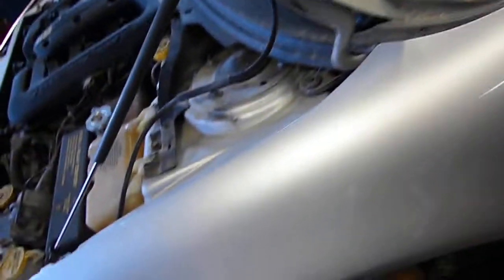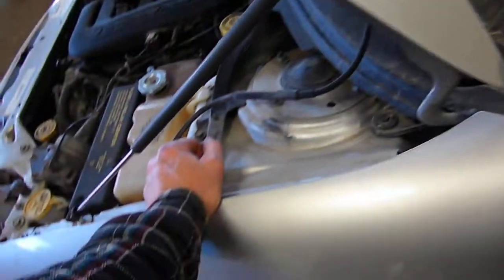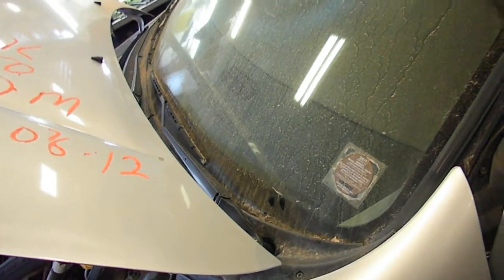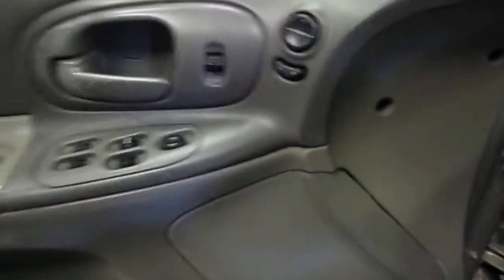11L1125, 2003 INTREPID,GRAY,4DR,3.5,A.T.,FWD,150172 MILES,MORRISON'S AUTO INC,EDGERTON,WI,53534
11L1125, 2003 INTREPID,GRAY,4DR,3.5,A.T.,FWD,150172 MILES,MORRISON'S AUTO INC,EDGERTON,WI,53534